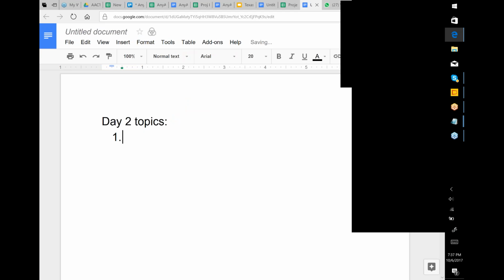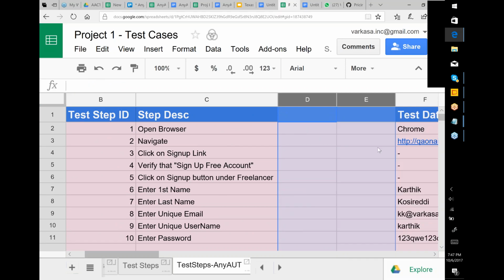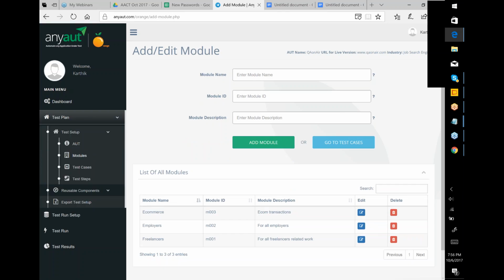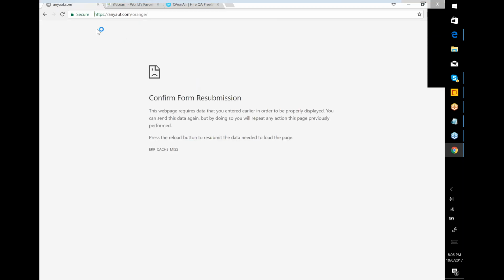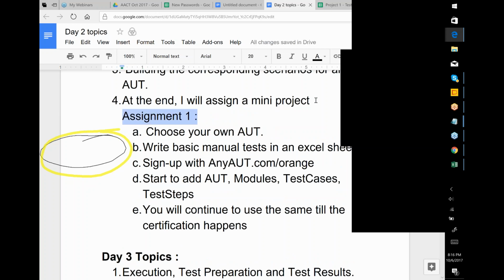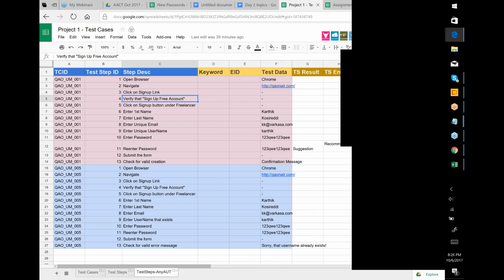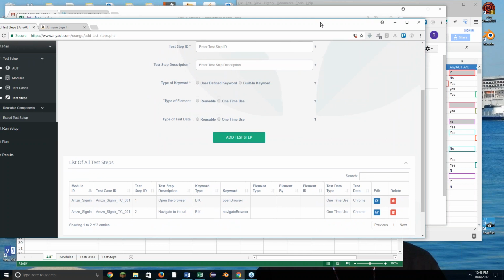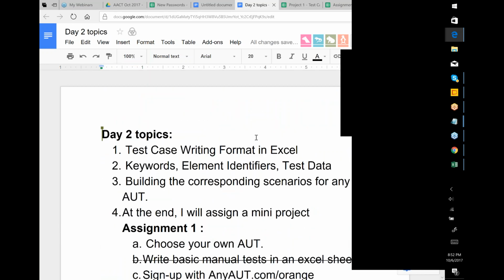AnyAUT Certified Tester 5 Hours Free Training Day 02 Oct 2017 - iTeLearn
AnyAUT Certified Tester 5 Hours Free Training Day 02 Oct 2017